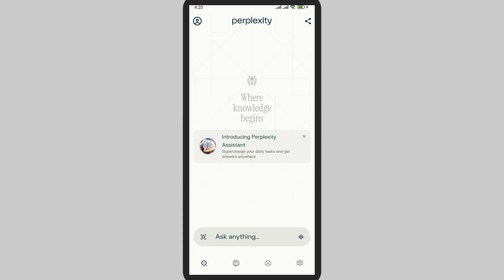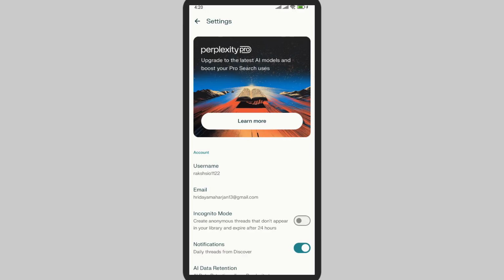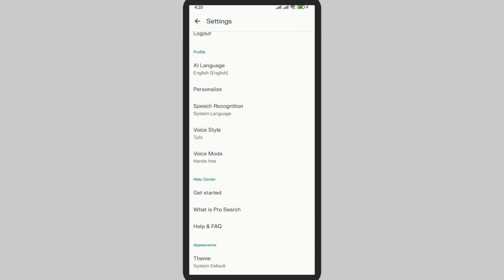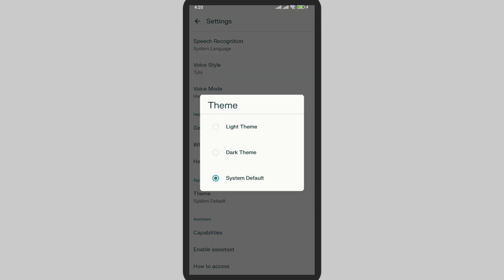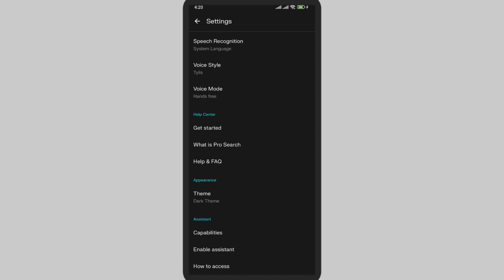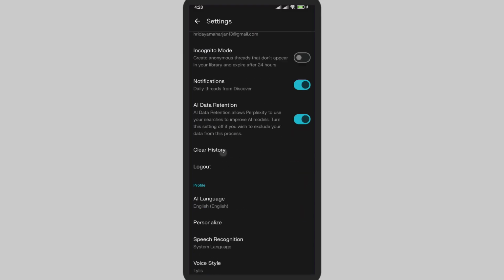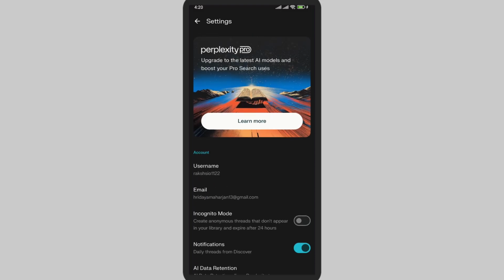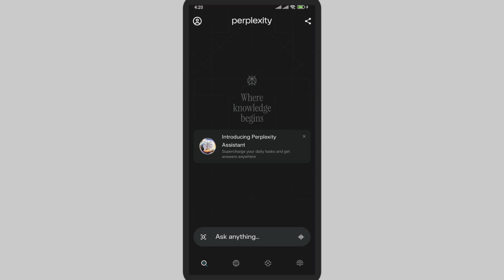How to Enable Dark Mode in Perplexity Ai 2025?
If you want to learn how to enable Dark Mode in Perplexity AI, this video will guide you through the process step by step. Dark Mode is a great feature that reduces eye strain, saves battery life, and gives your Perplexity AI interface a modern look. In this tutorial, you’ll see exactly how to turn on Dark Mode in Perplexity AI on both desktop and mobile devices. Whether you’re using Perplexity AI for study, research, or work, switching to Dark Mode will make your experience more comfortable and visually appealing. Watch until the end to understand how to activate Dark Mode quickly and enjoy a sleek new interface.